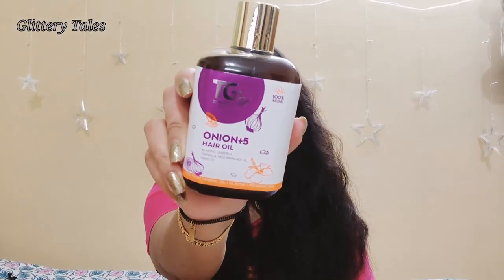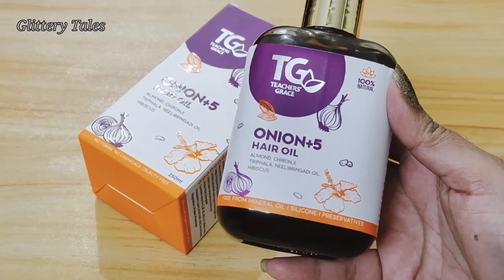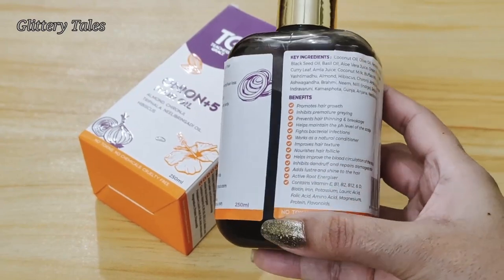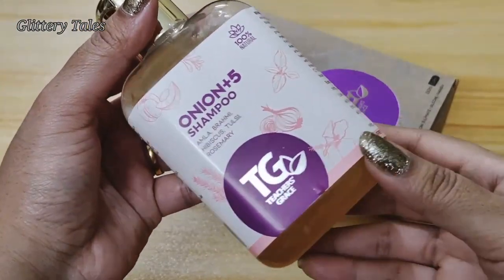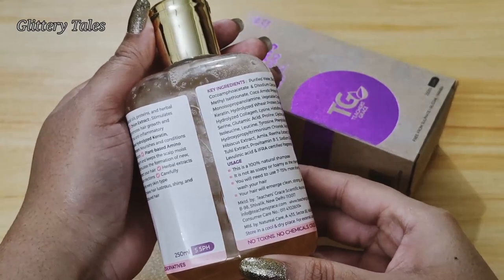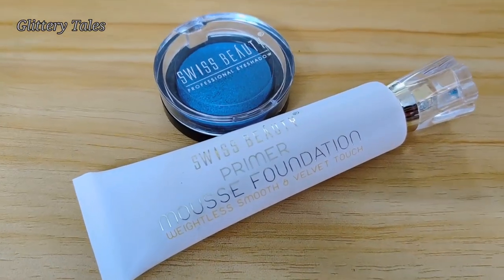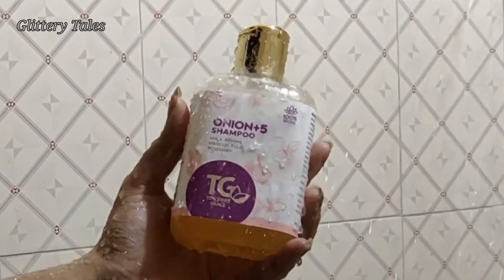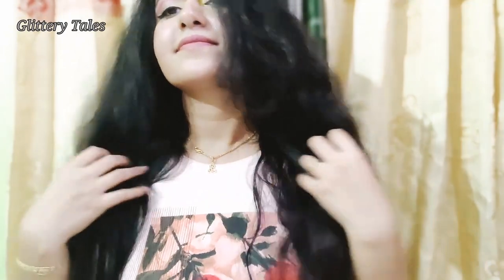Teachers Grace ONION+5 HAIR OIL and ONION+5 SHAMPOO Review | BEST SHAMPOO for HAIR GROWTH| GIVE AWAY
HI everyone... in this video an interesting give away i have announced , have a look and win 2 amazing useful makeup product. :)

glitterytales,teachersgrace,hairfall,haircare,bestshampoo,oilforhail,freeskout

best shampoo for hair fall
BEST SHAMPOO for HAIR GROWTH
Boost Hair Growth
shampoo for hairl fall
Shampoo to Control Hairfall
Top 10 Shampoo to Control Hairfall & Boost Hair Growth
give away
give away of makeup video
Glittery Tales

* GLITTERY TALES *